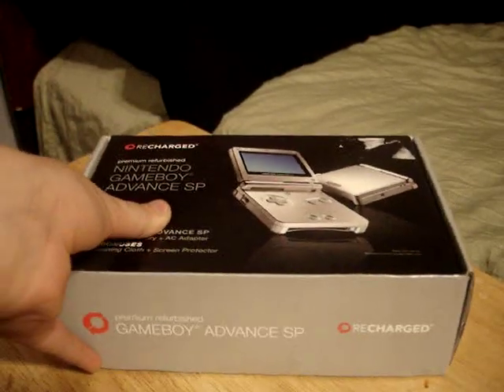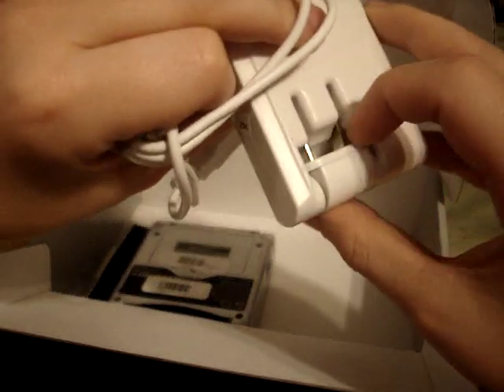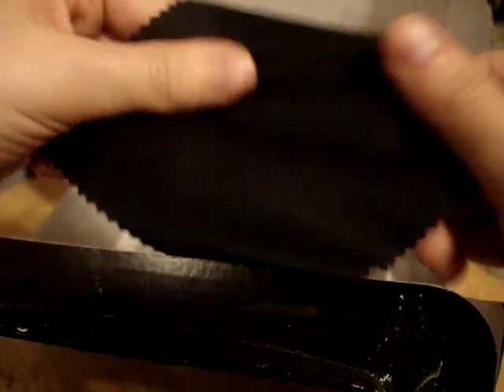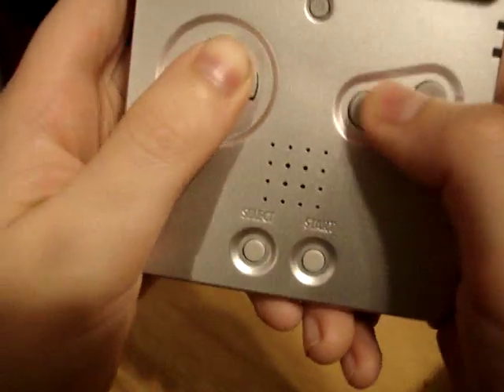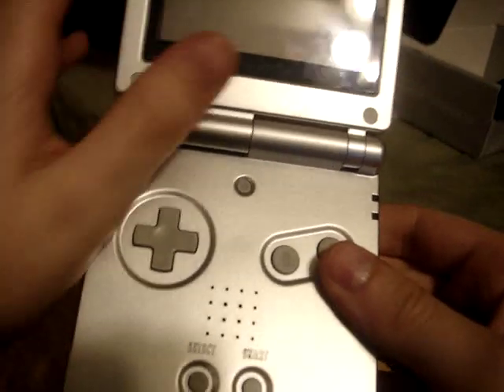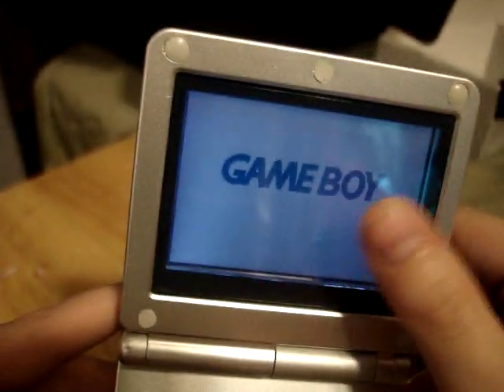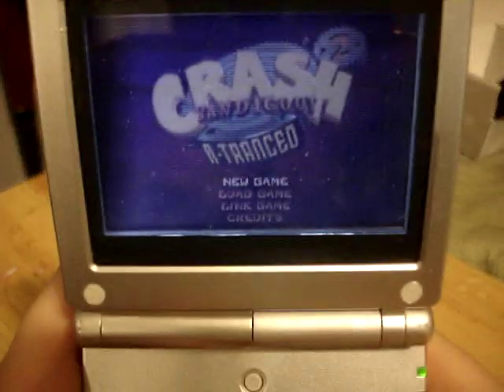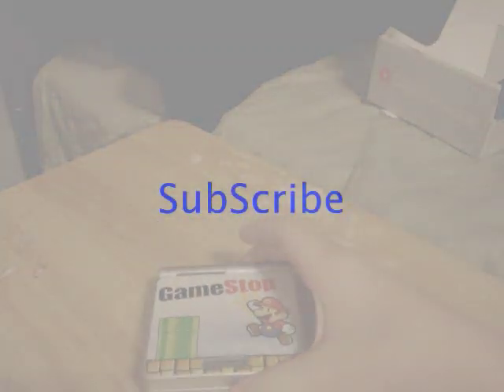Unboxing Game Boy Advance SP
This Is An Unboxing Review On The Gameboy Advance Sp Model AGS-001, And I Will Be Returning With More Classic Handhelds Very Soon. :)